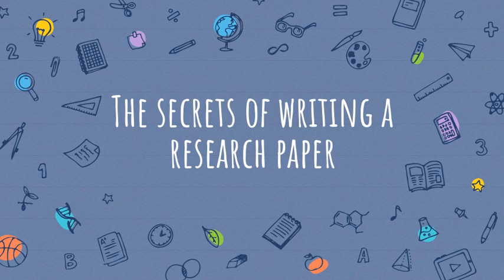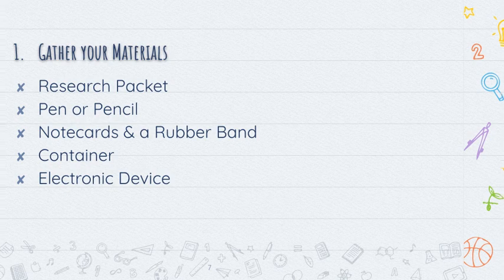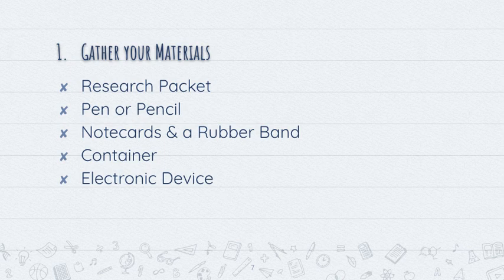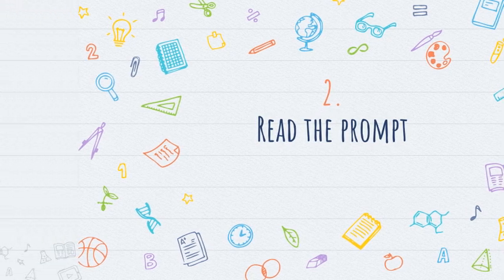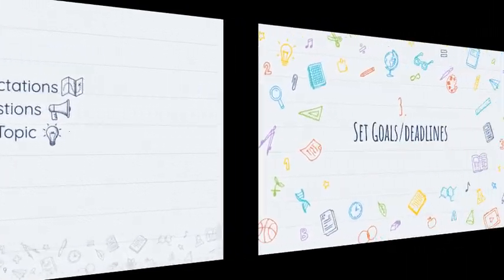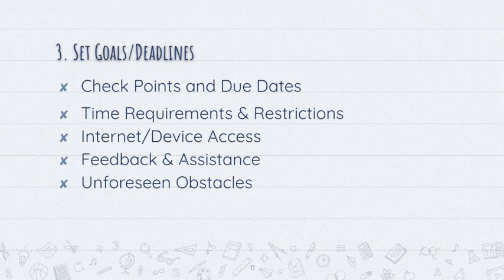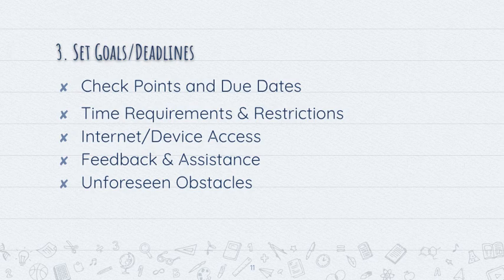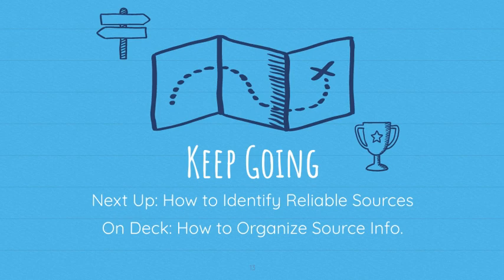Research Paper Secrets #1: Introduction to the Research Project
Learn how to initially approach a research project and the materials you will need to gather in order to be successful.